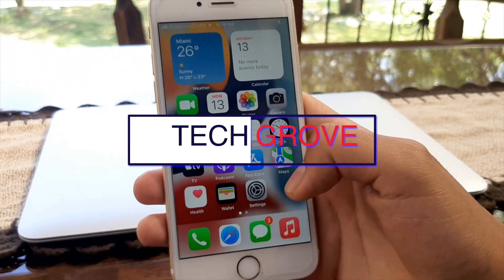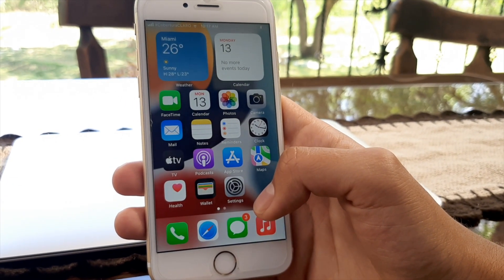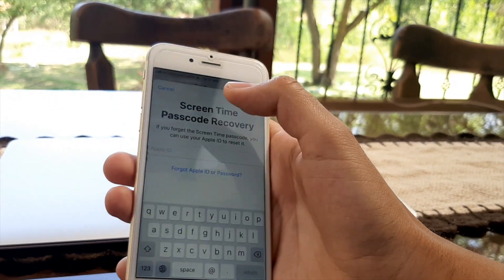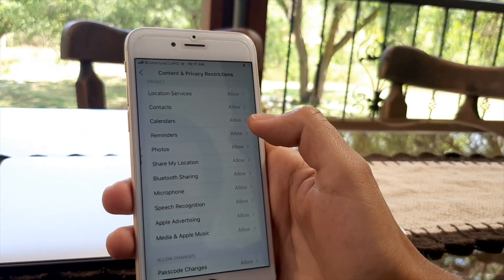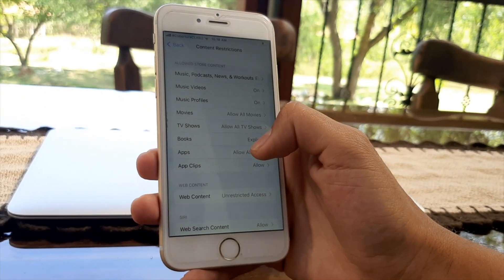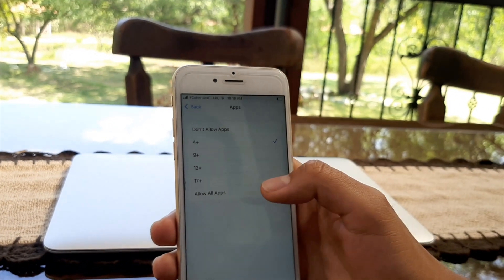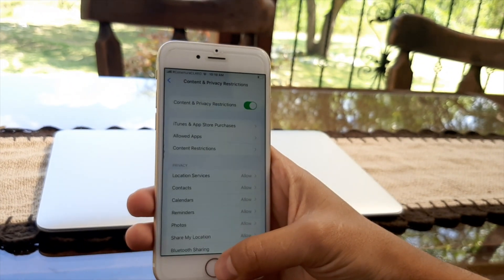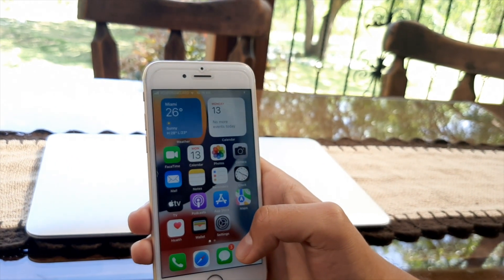how to hide social media apps on iPhone (iOS 15)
What are some benefits of hiding your social media apps? You can have more privacy. Your friends, family, and co-workers won't be able to see what you're doing on Instagram or Facebook. Plus, if someone gets access to your phone they will not easily be able to find all the information that is stored in these apps. Hiding your social media apps also offers a security benefit by preventing anyone from using them without permission.

On this tutorial we will show you how to do this. It is simple and you will learn how to do it in no time with little to no knowledge.